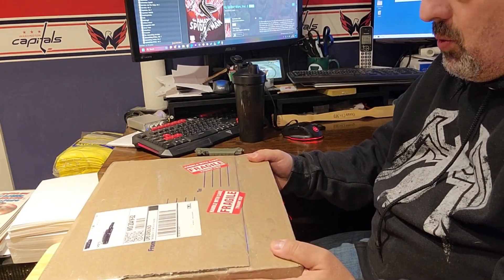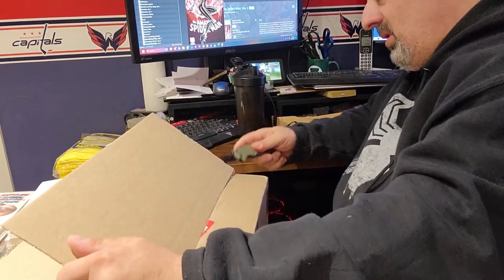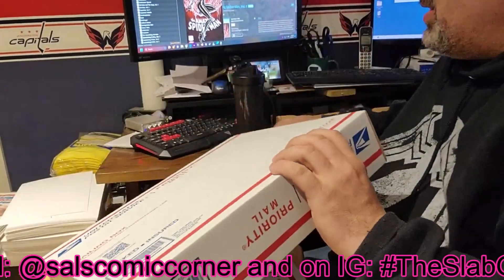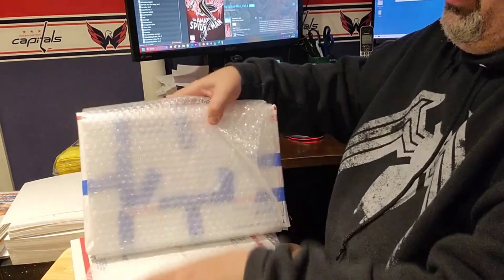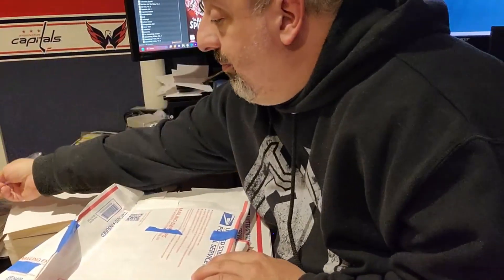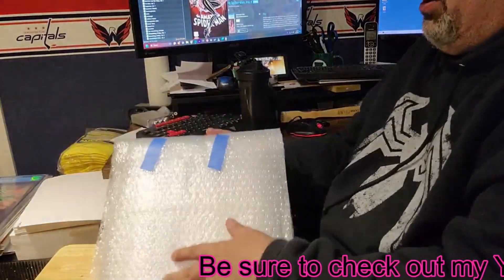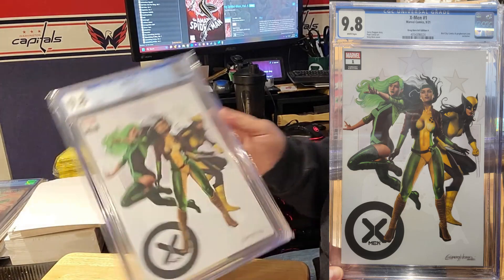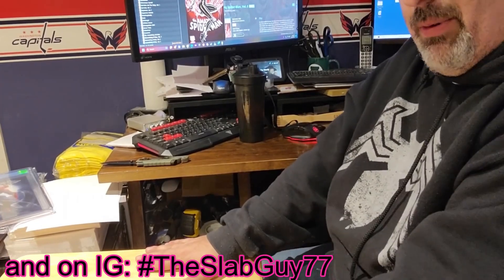Unboxing some slabs from Ken Glover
Got another unboxing from Ken. 4 new slabs have been added to my collection